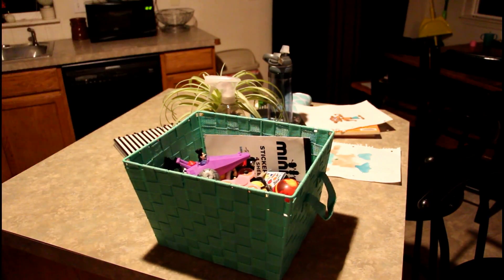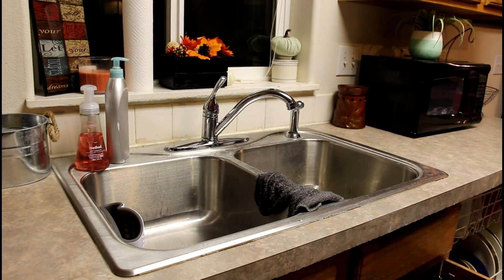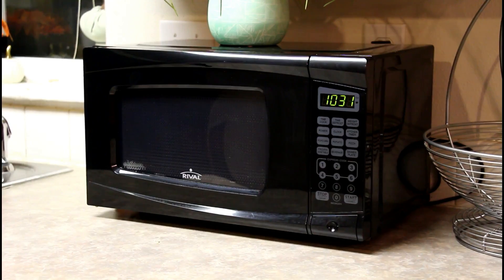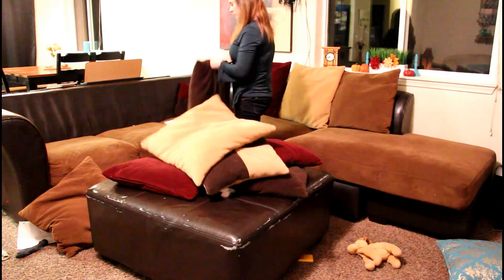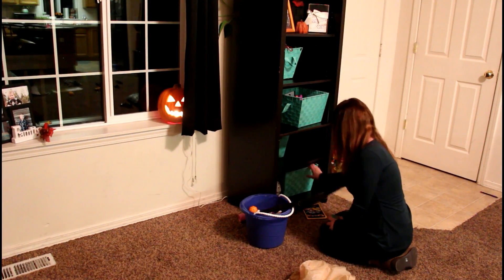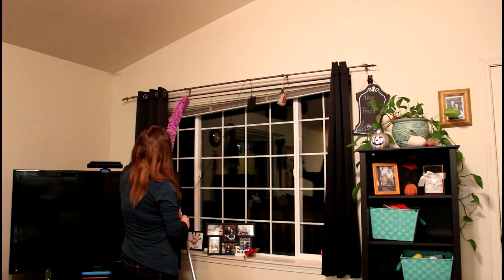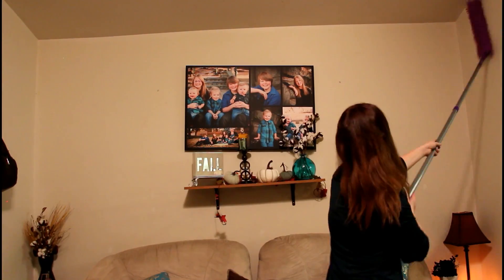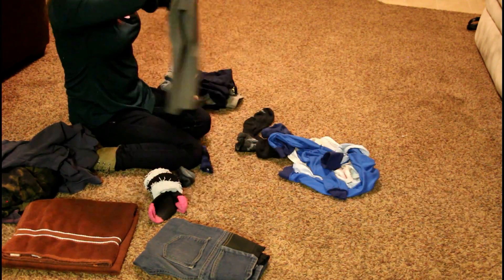CLEAN WITH ME 2017 | RELAXING AFTER DARK CLEANING MOTIVATION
Join me on another Clean With Me video. This is just a relaxing after dark speed cleaning. I like to turn my audiobook on once everyone is in the bed and clean my home. This is my typical Night Time Cleaning routine. Except I don't always dust at night. lol